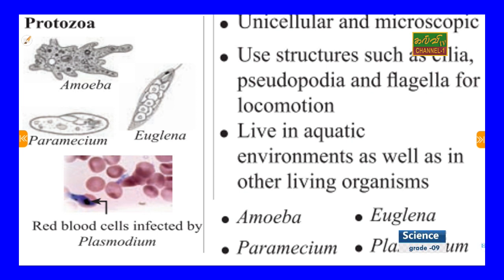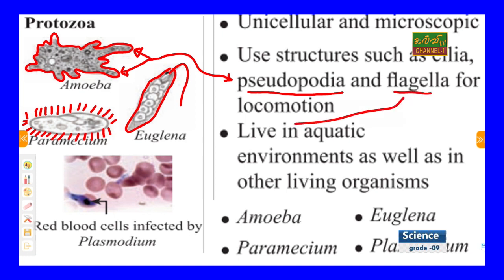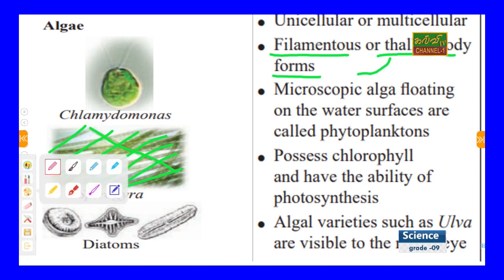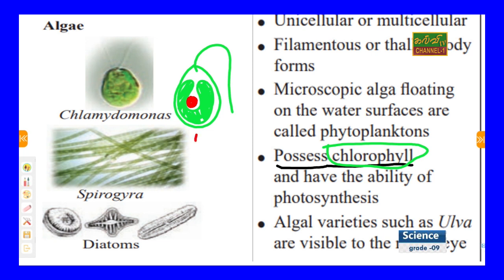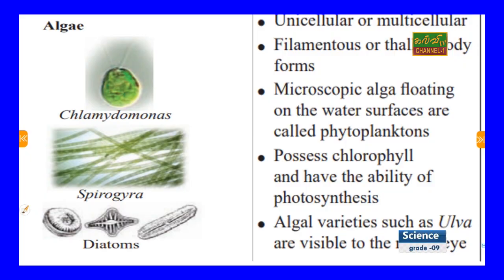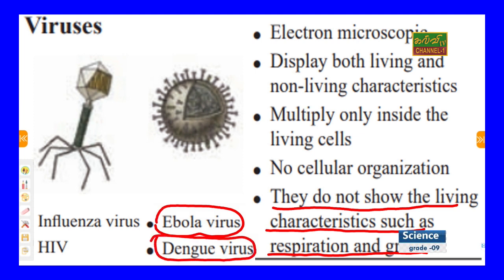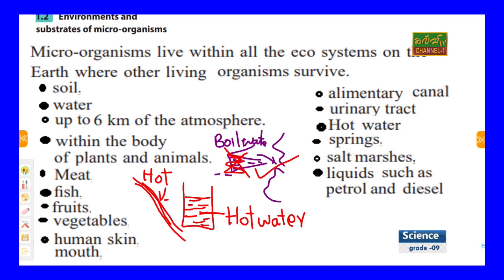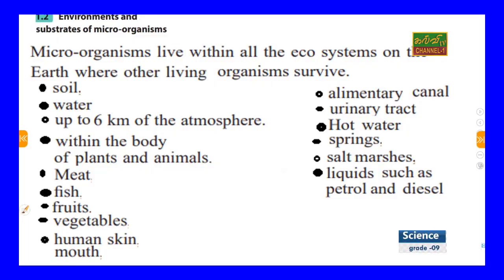Application of micro organism | UNIT-01 | SCIENCE | GRADE 09 | 29.05.2023